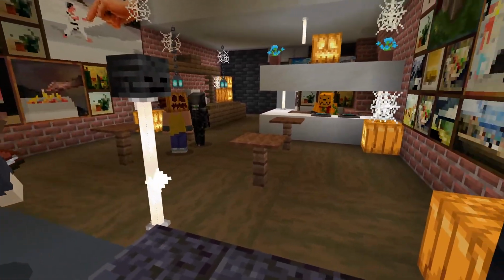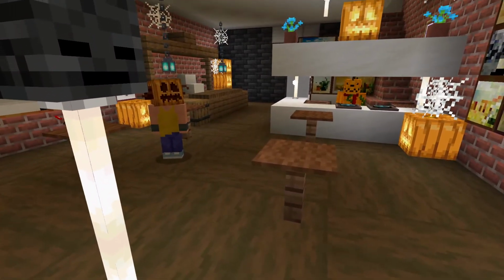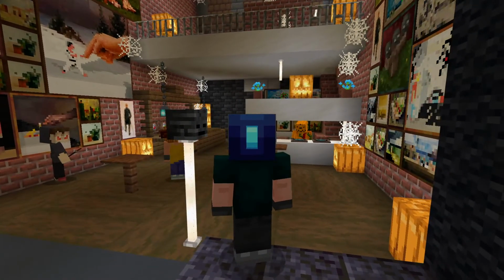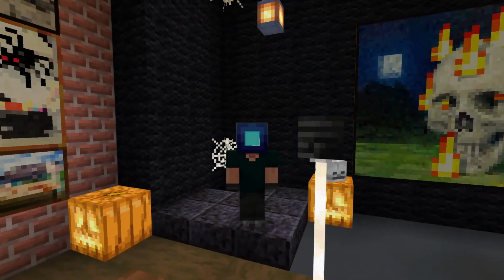Blockheads Poetry Club: Open Mic Night | Softboii | 4th of October, 2023 | To Play is The Thing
Welcome to our monthly open mic night here in minecraft. Watch as our poet friends take the stage and deliver the goods. Listen in and enjoy the show.